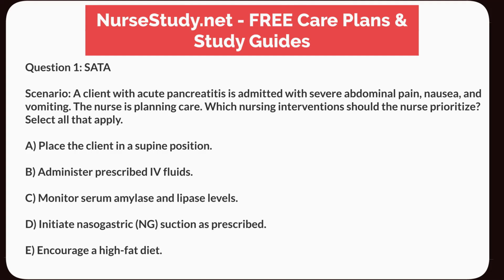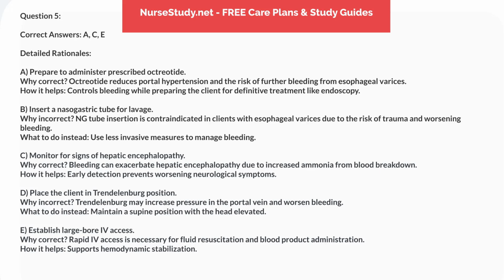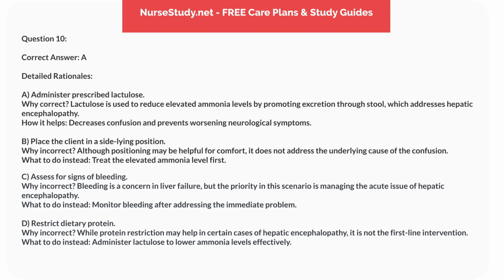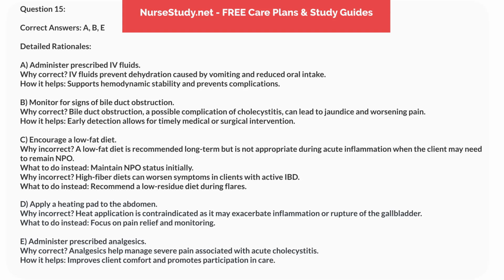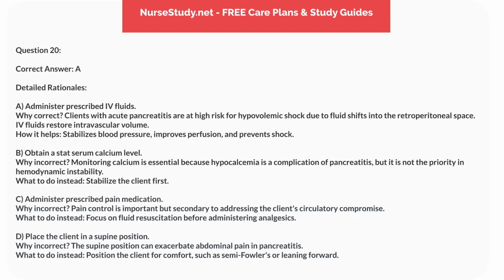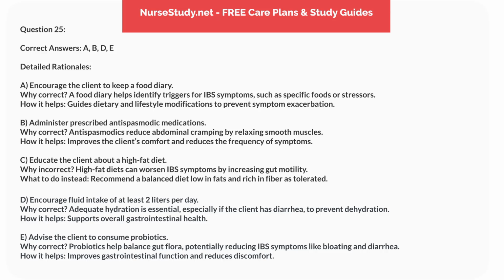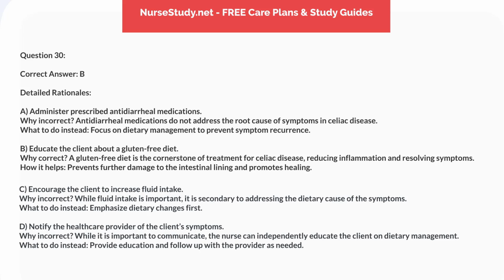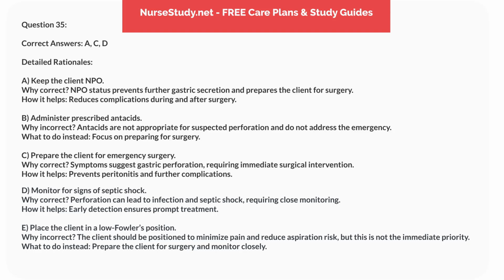Gastrointestinal SATA NCLEX Case Study Nursing Questions and Answers 35 NCLEX Prep Questions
​ Gastrointestinal System NCLEX Prep Questions
NCLEX Prep Questions for Gastrointestinal Disorders

Social